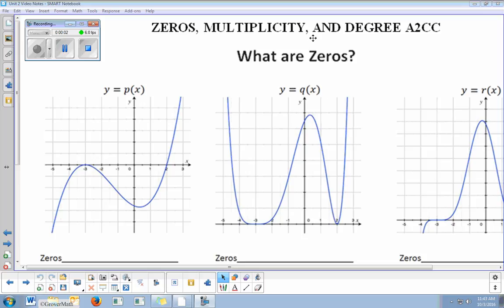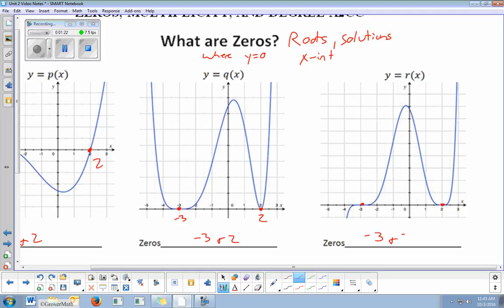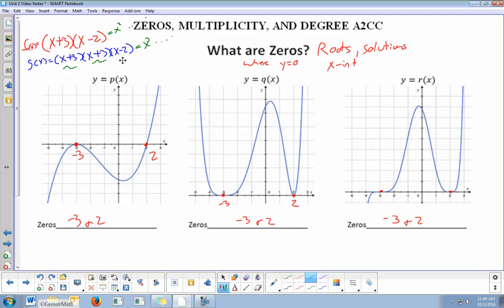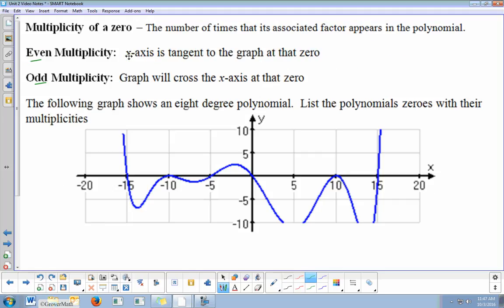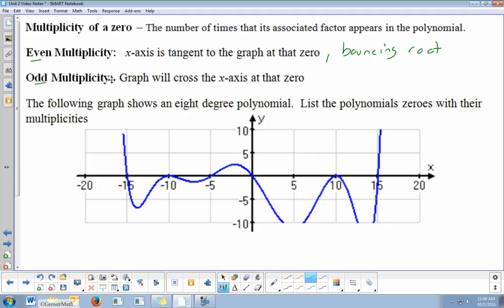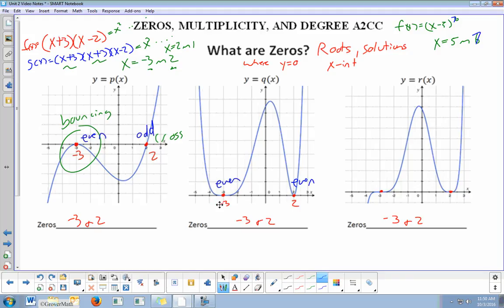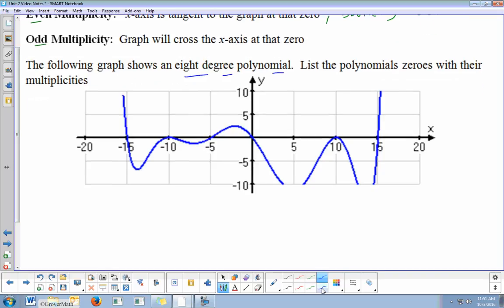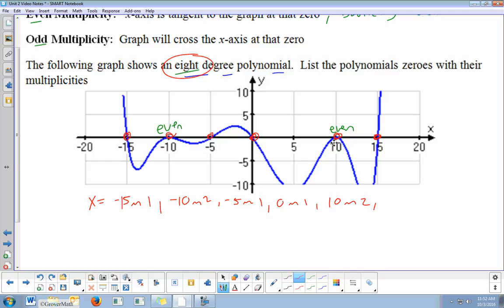Zero, Multiplicity, and Degree A2CC